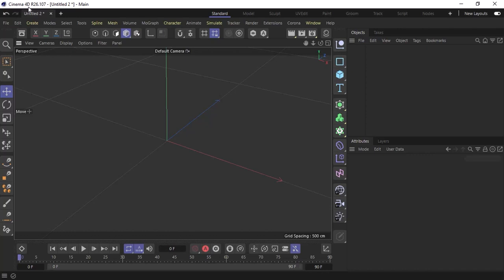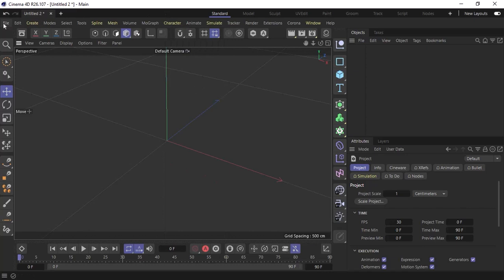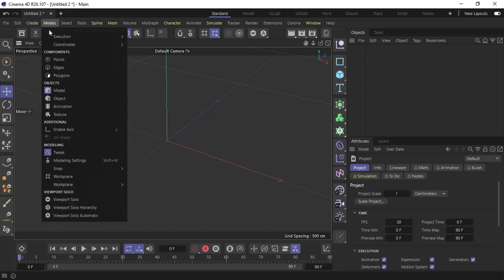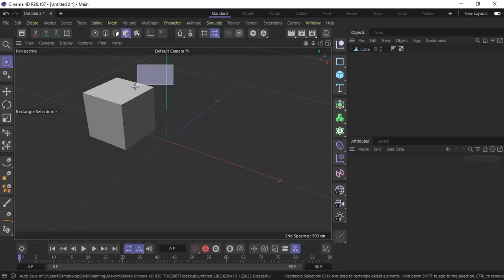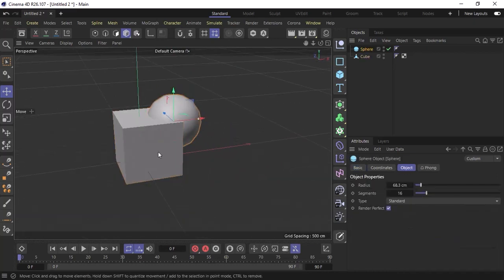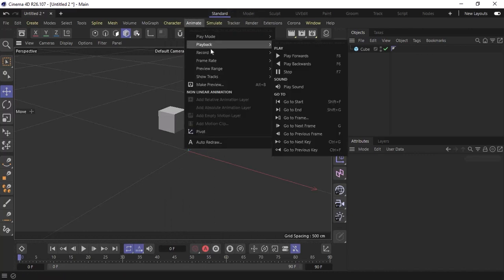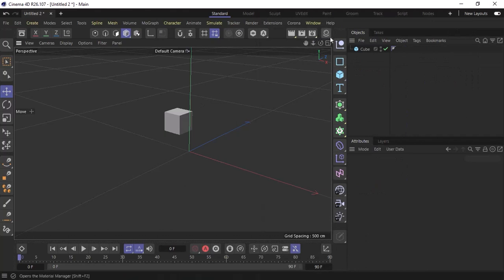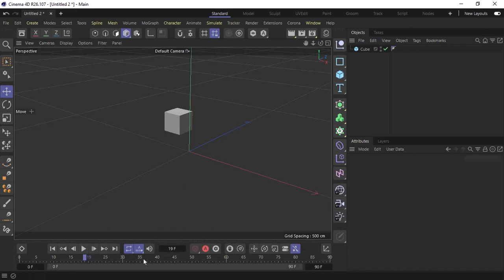01- Cinema 4D - Main interface & Menus (English Language) بالعربى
01- Cinema 4D - Main interface & Menus (English Language)